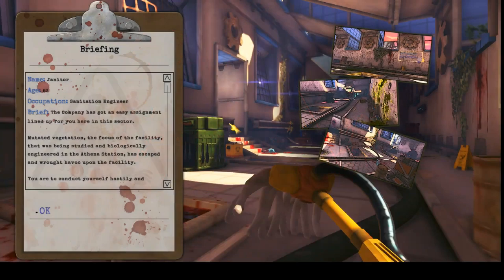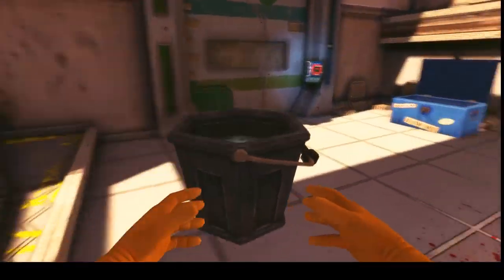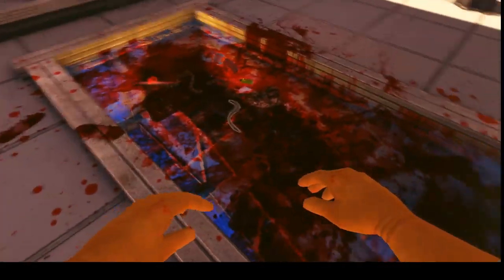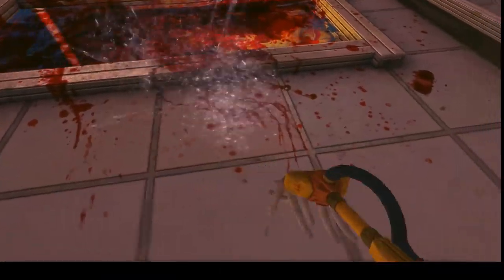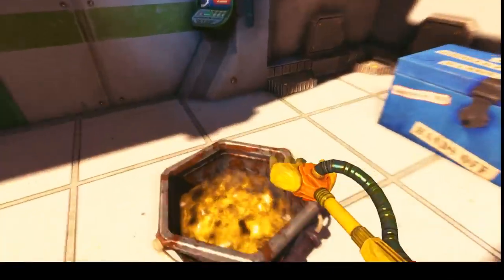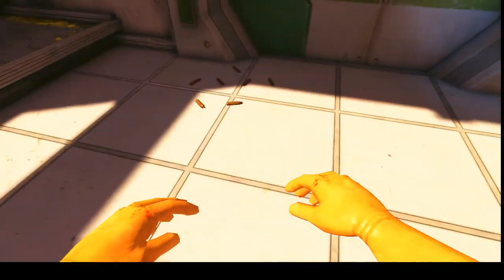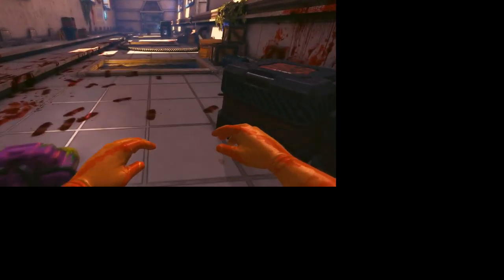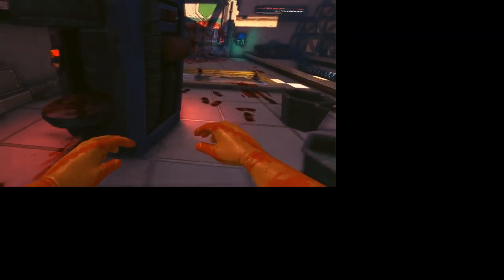Viscera Clean Up Ep-1 Lots of Blood